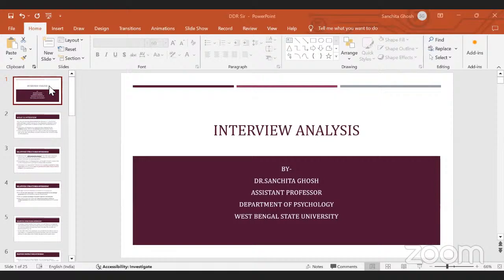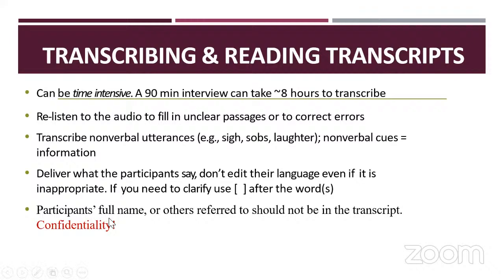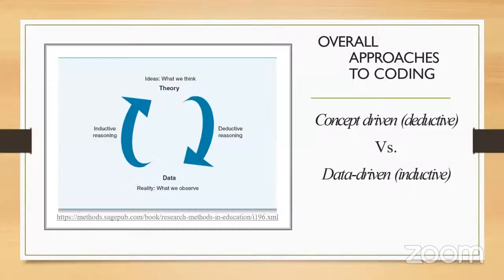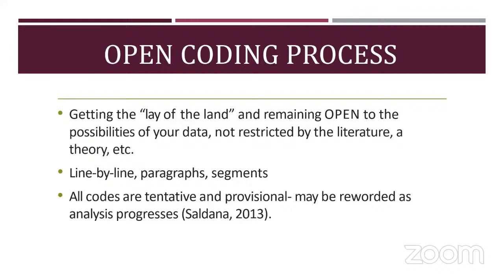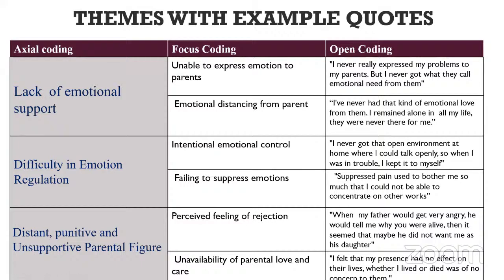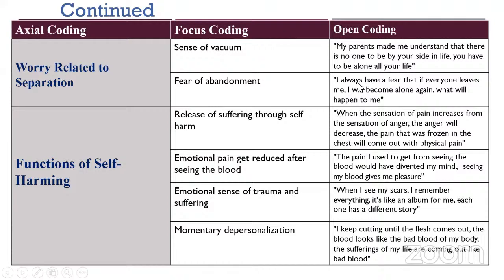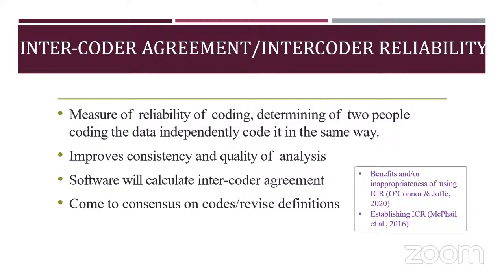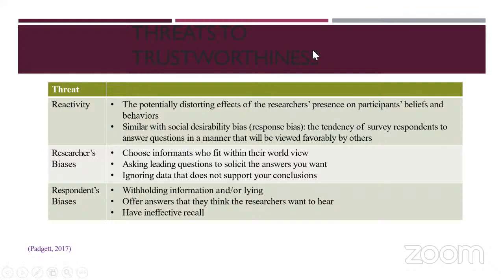RPRIT training: Qualitative Research Methodology